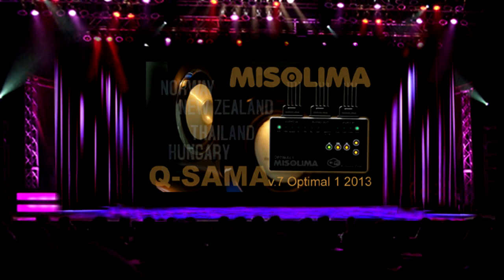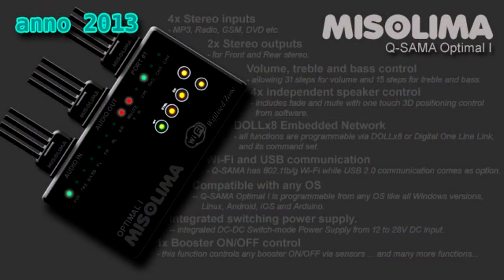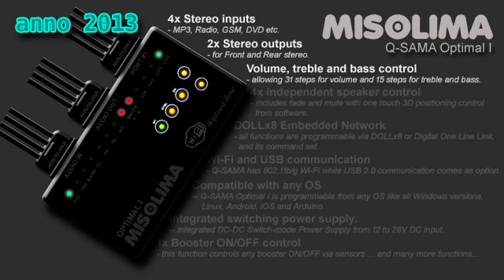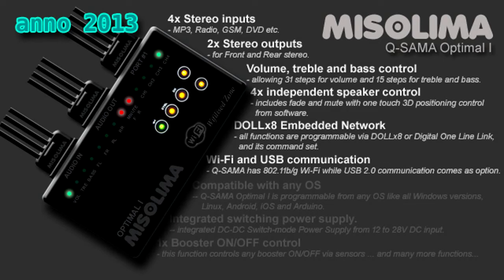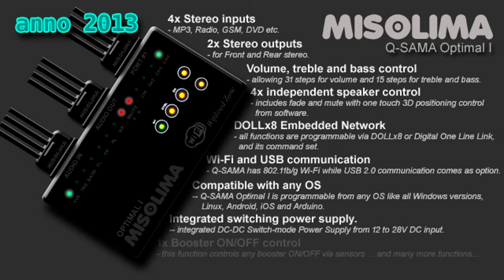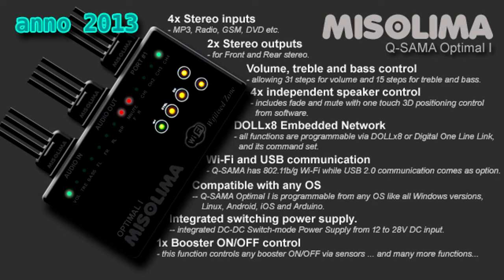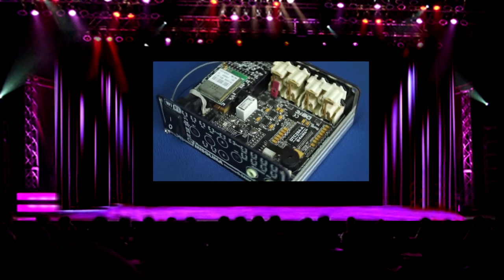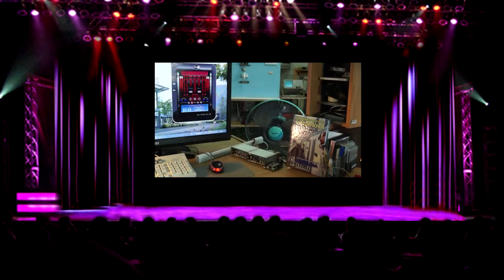4x4 channel audio for Android, Windows, Linux and Arduino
MISOLIMA Q-SAMA Optimal I is an embedded audio system based on dual processor system. One are handling the audio functions, while the the other is a 18.324 MHz Atmel processor for the DOLLx8 (Digital One Line Link) communications.

We can see that Q-SAMA can also control 110/220 volt electricity via relay etc. in home automation. In this video we shows how Q-SAMA is connected to light and a fan via the relay box DOLLx8 Desktop Switch. Software has all functions included.

Features
4x Stereo inputs (MP3, Radio, GSM, DVD etc.)
 2x Stereo outputs (Front and Rear).
 Selectable gain for optimal adaptation to different input sources.
 Volume, treble and bass control.
 4x independent speaker control that includes fade and mute.
 All functions programmable via DOLLx8 and its command set.
 Integrated switching power supply.
 4x 1-bit I/O ports
 2x 10-bit ADC (Analogue to Digital Converter)
 1 x Audio booster ON/OFF control
 Font panel to control audio functions
 ON/OFF switch